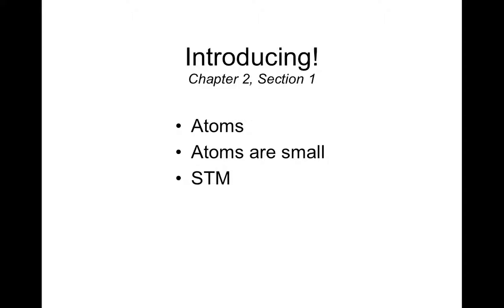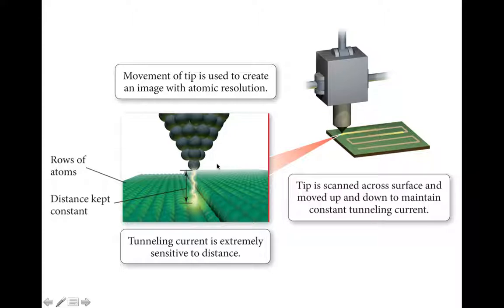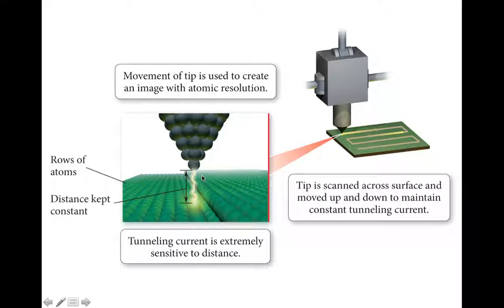Tro, Section 2.1